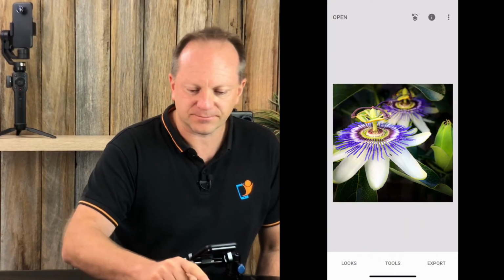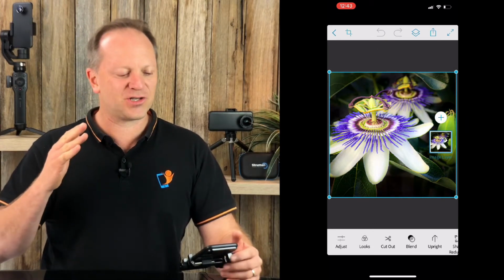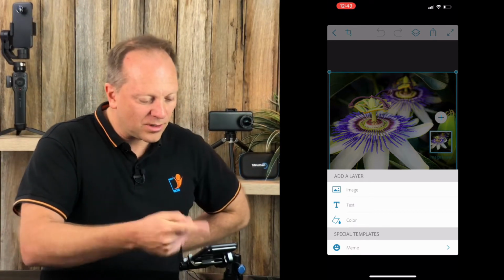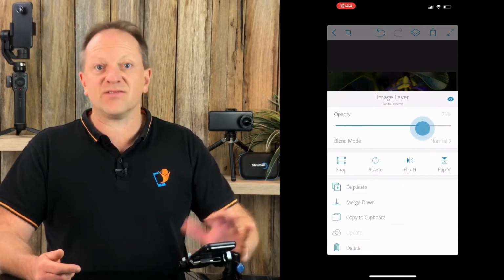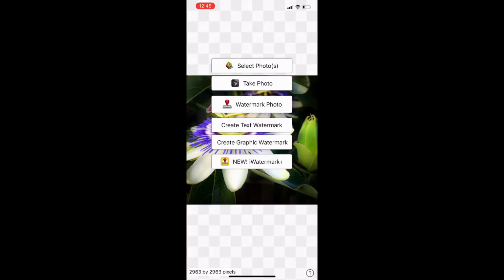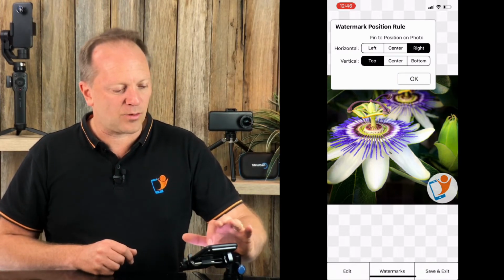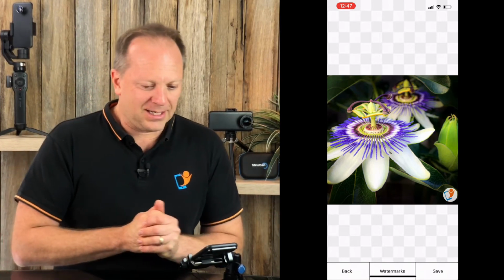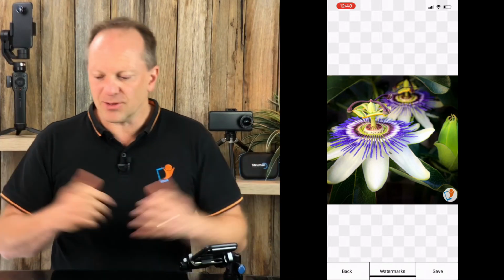Watermark your photos - using these mobile apps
In this episode, I will share a couple of techniques to add a watermark to your photo on your actual smartphone. Firstly, why would some photo enthusiasts like to do this? There are two main reasons; protection of copyright and ownership. The other is visual marketing to let the viewer's know who the photographer was.

On social media, I am noticing more photo curation accounts than creatives now. Some will actually ask for a watermark-free version of your photo. I have even seen some add their Instagram account logo on your photo! The old line of giving you free publicity does not go down well - especially when there is no attribution. If you have had this happen to you, that someone grows their following through your photo, you do feel violated.

A watermark is typically a semi-transparent identifiable image or text in the bottom right corner. Some creatives like to even place a text watermark alongside existing lines inside the image. A re-posted photo with consent and a watermark can be effective and free marketing. On the negative side of adding a watermark, they can be distracting and reduce the effectiveness of your photo composition.

The laws around copyright differ in countries. In Australia, there is no system of registration for copyright protection. Protection is free and automatic. This is where I say, this episode/video/blog is not intended for advice and you should seek your own!

The two apps that I mention are Adobe Photoshop Mix (iOS and Android) and iWatermark (iOS only). Any app that allows you to add a photo on top of another photo (layers) will do the job. Make sure your watermark has a transparent background and saved as a PNG file format. My preference is to use the iWatermark app. You can save the watermark as a preset and a couple of taps of the screen and you are finished.

My thoughts - I do not add a watermark to my photos. I do add EXIF data to my images using Adobe Lightroom. This is hidden information embedded inside the photo that can be retrieved. Although there are also apps out there that can delete and even replace EXIF data! That data is also stripped when uploaded to most social media platforms. If it helps to reassure you, photos shared on social media platforms are compressed. This makes it impractical to print a wall-sized photo.
FREE membership – full access to the community forum, unlocked tutorials, downloadable PDFs and 5-part video series
Take the14-Day Photo Creativity Challenge to quickly unleash your photo creativity through daily project-based learning
Smartphone photography gear: Struman Optics lens accessories and tripods
Accelerate your learning. Join the Live 6-week small group program: Smartphone Photography Transformation: 5-Step System
Join the email list to stay up to date on the latest articles and tutorials

- Mike